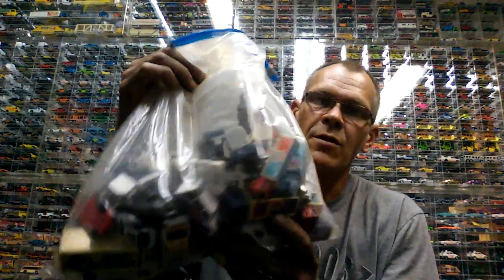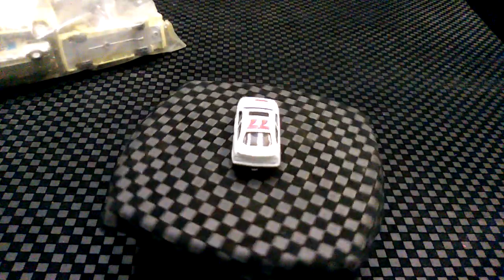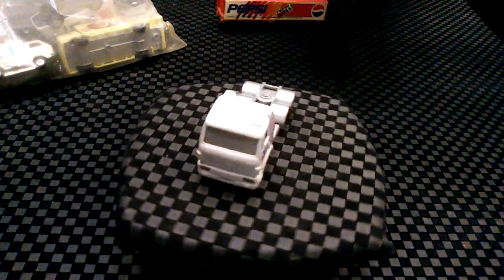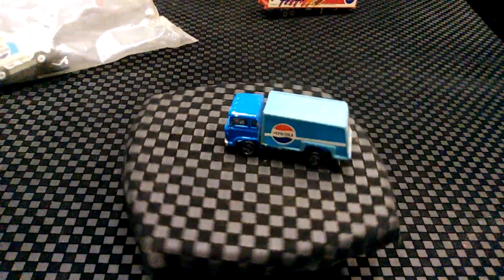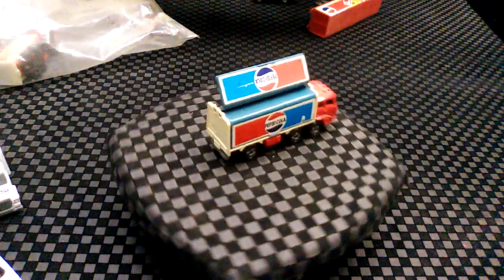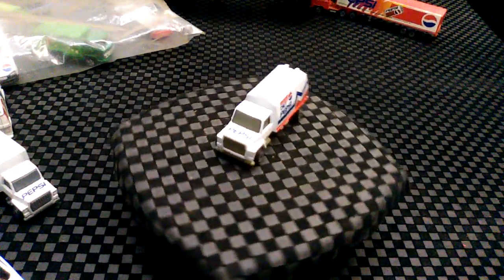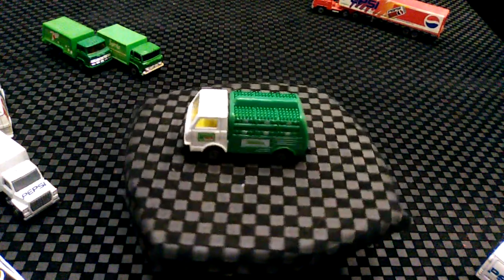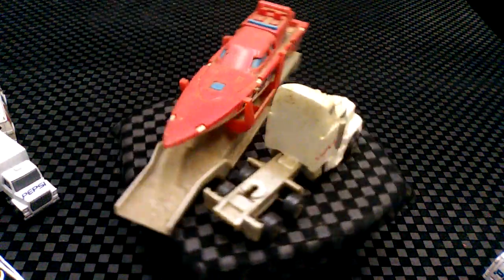Diecast Pepsi car collection from the Rollin EZ garage. car collector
My wife's Pepsi truck's and cars.